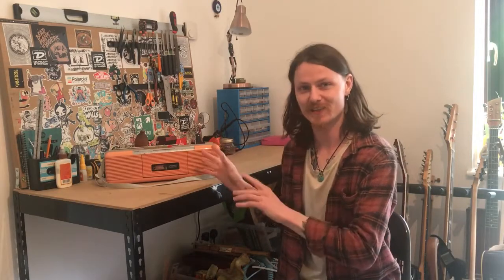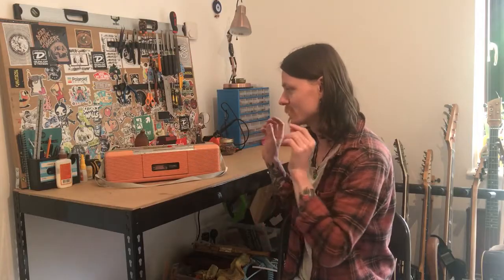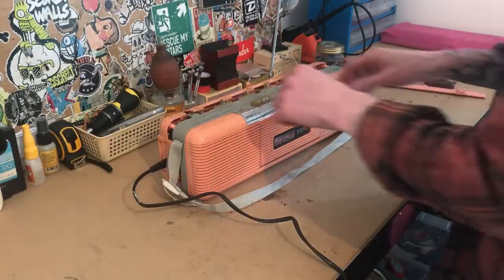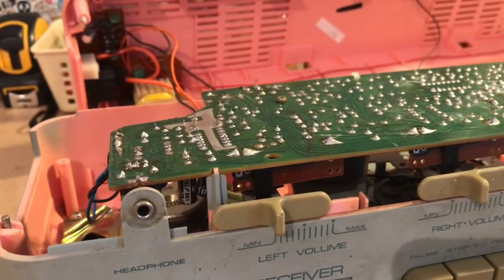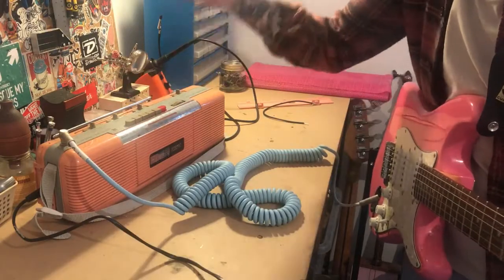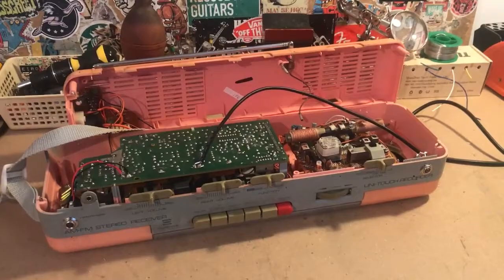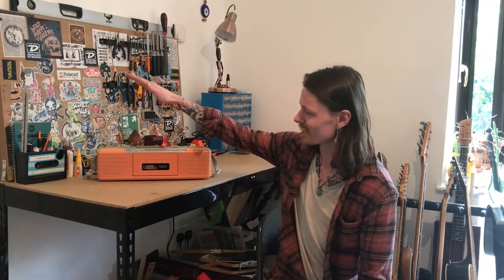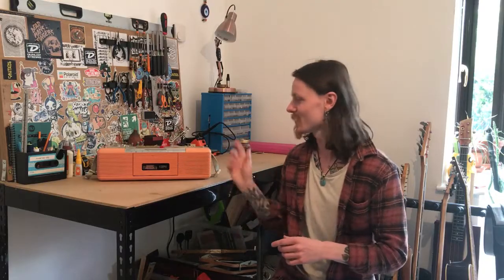Radio Guitar Amp 'How To' by Weird & Wired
Following on from my recent Radio Guitar Amp video I had some requests for a 'How To' 😄🎸📻
This is a fun modification to do to turn a radio in to a gritty Lo Fi amp. The results will vary between radios with their own unique tones and quirks.
This modification involves soldering a new input to the existing volume control.
Is this a project you are intrigued to do or is it one you have done before? Let me know 😄